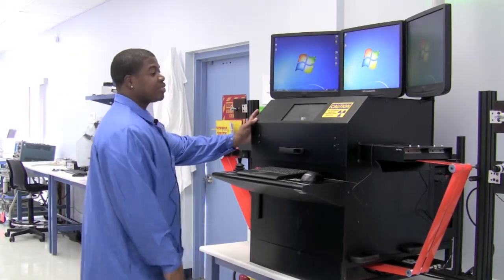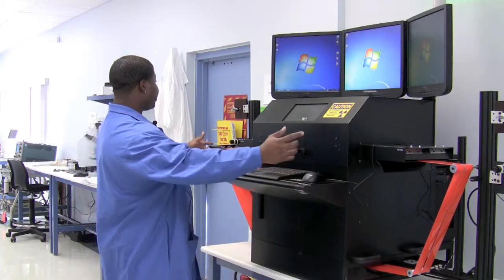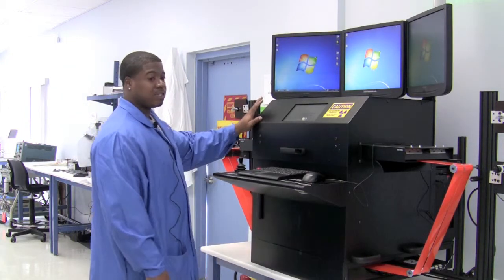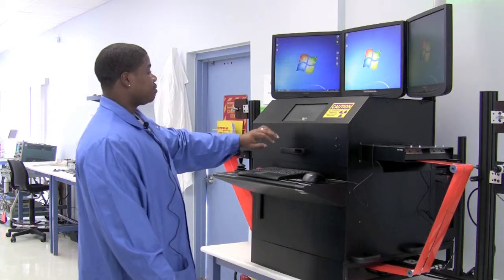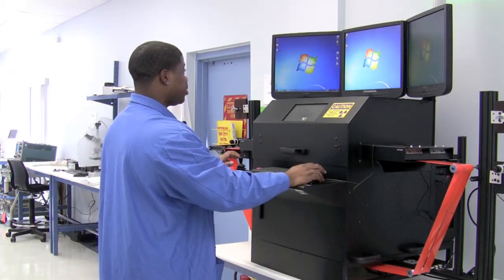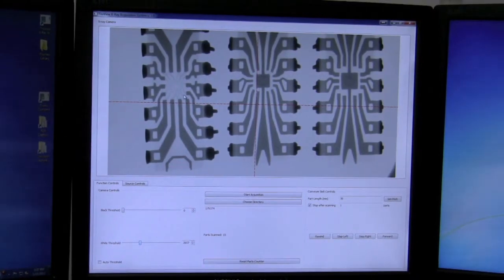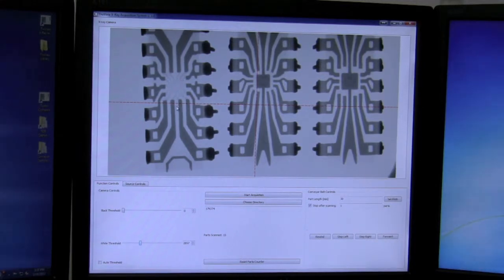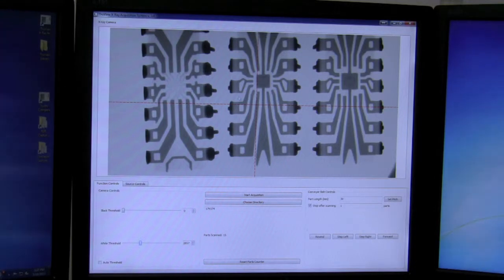USBid Review of X-Ray Inspection Techniques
X-Ray inspection is a key element of a USBid's counterfeit component detection program. In this video, we review a 80 KeV X-Ray system used to analyze IC's at USBid Inc., including the Xilinx XCS403PQ208I